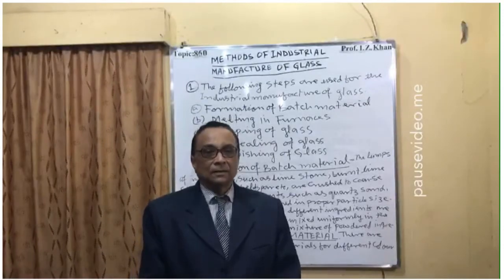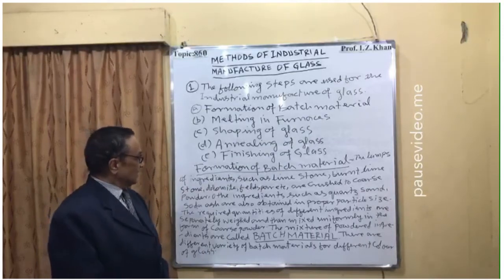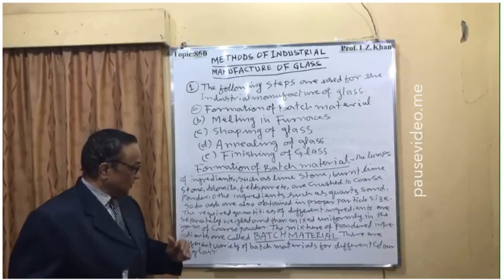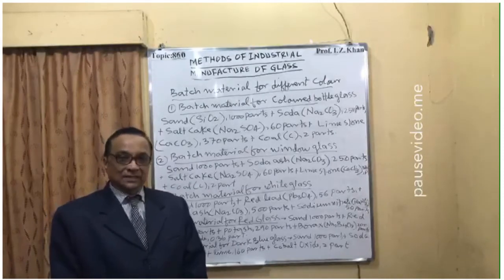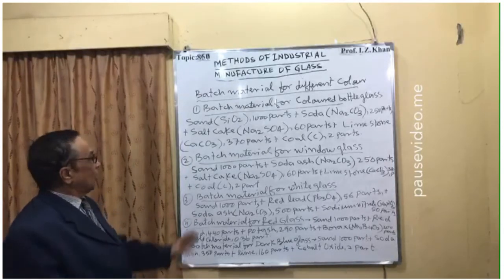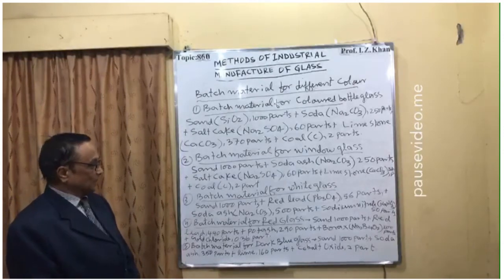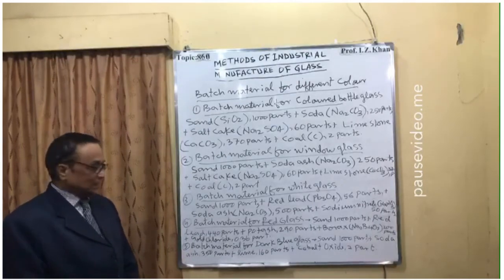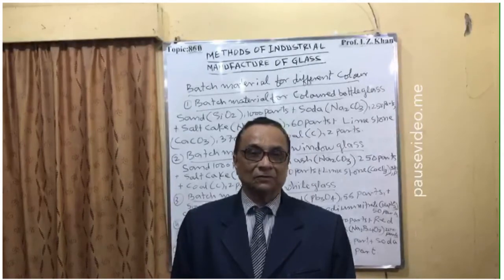Lecture 860opic- METHODS OF INDUSTRIAL MANUFACTURE OF GLASS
Introduction
The lump of ingredients such as lime stone,burnt lime stone, dolomite,feldspar, are crushed to coarse powder. Other ingredients,such as quartz sand,soda ash are also obtained in proper particle size.